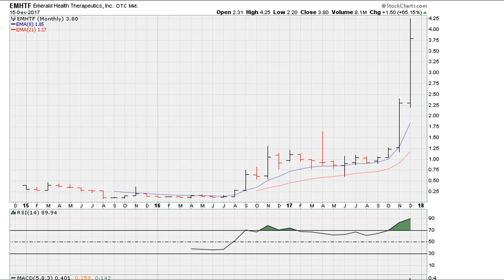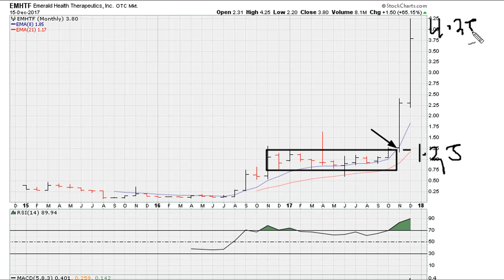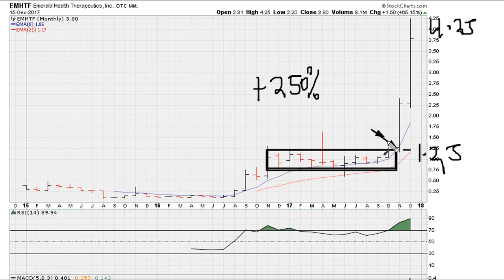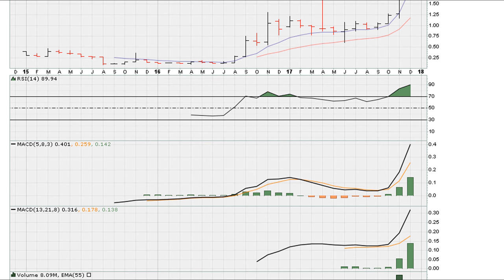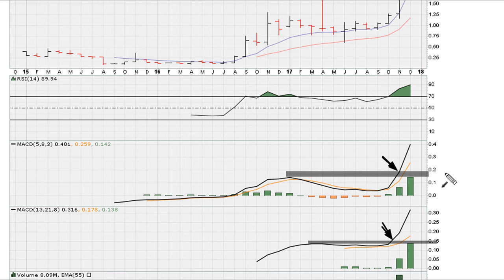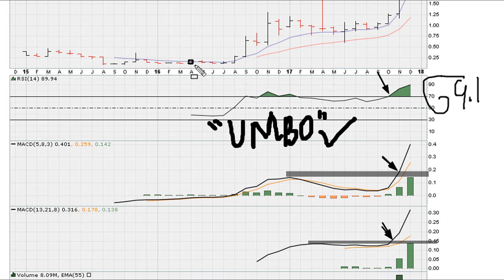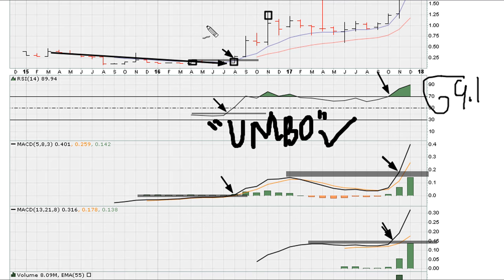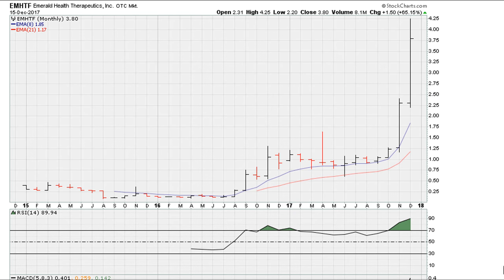How To Identify Quick Momentum Moves - #619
In this video we look at why it's important to understand that the notion of an instrument being over bought is silly.

When trading instruments move their RSI above 69.1 (or above RSI 70 as is the default area on most charts) they should not be sold but in truth this is where they start to pick up momentum and truly begin to more higher.

We also see that the "Ultimate Muathe Breakout" strategy or minimum requirements launched this chart example to start attacking higher and higher ground over a period of  years. Yes, years! Most investors post 2008 bear market have become day traders and will never be part of any major move by any mega winner.

Emerald Health Therapeutics Inc
OTCMKTS: EMHTF
$EMHTF

How To Identify Quick Momentum Moves In Any Market -- Before They Happen!
Moving Averages To Find Momentum Stocks
Quick Guide To Trading Momentum Stocks
Six Keys to Find Momentum Stocks
Scanning for Small Cap Momentum Stocks
Simple Strategy [Momentum Technical Indicator
How To Find Breakout Stocks!!!
How We Found The Best Momentum Stock (Group Alerts) 2017 | Day Trading For Beginners
How to Find the BEST Breakout Stocks on FinViz
14 Studies for Momentum trading